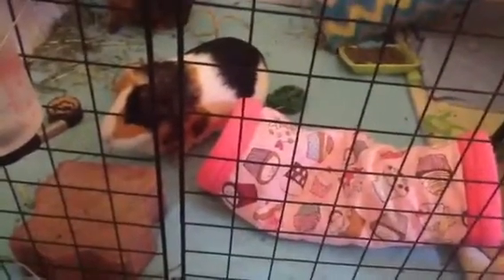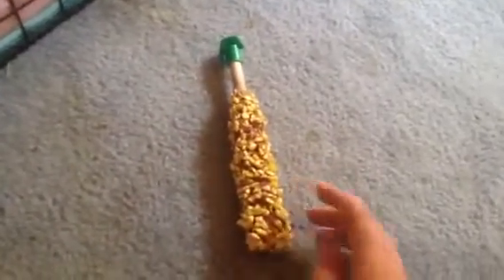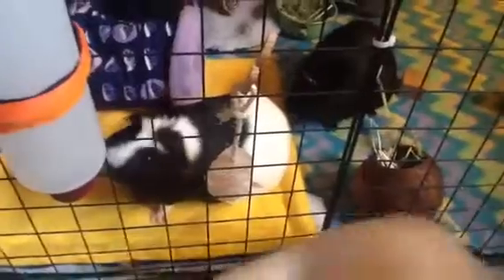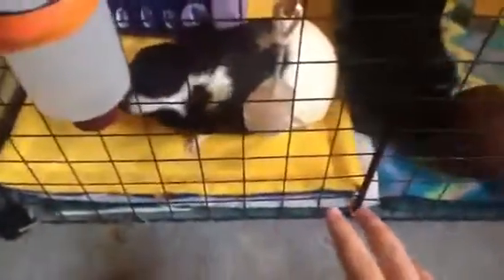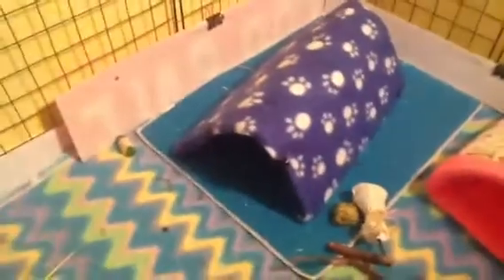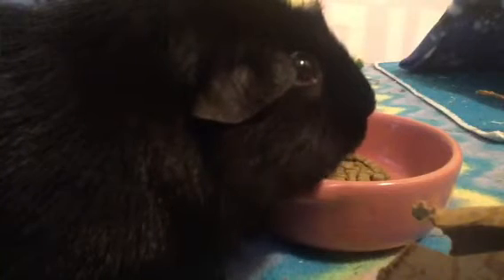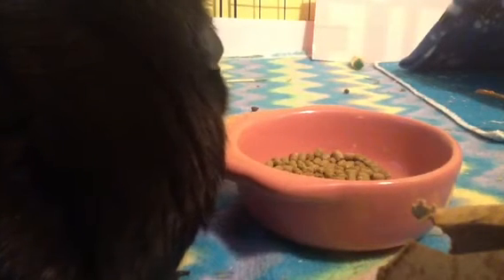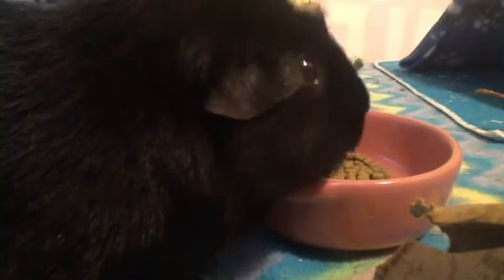The Pigs' Cage!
I hope you guys enjoyed this cage tour!  My cages have changed from this now, so their new cages will be featured in my Updates video! Have an awesome day everyone!:3